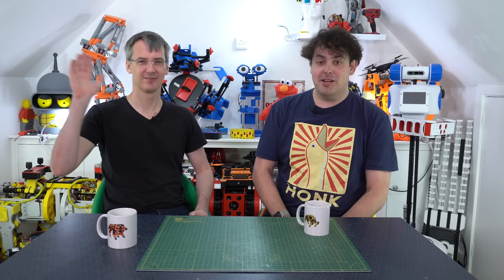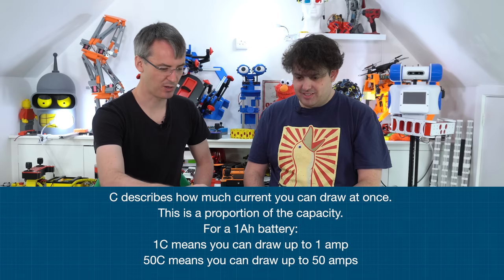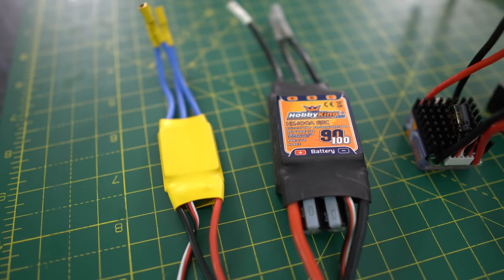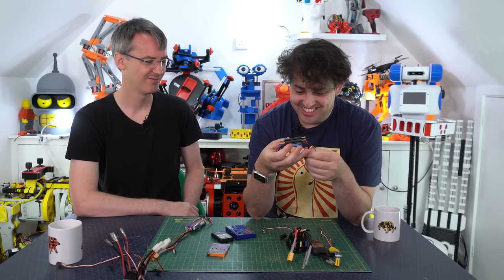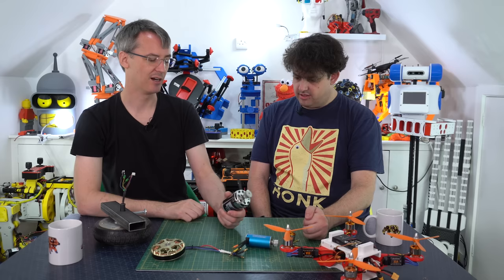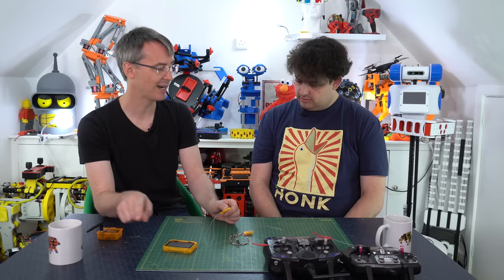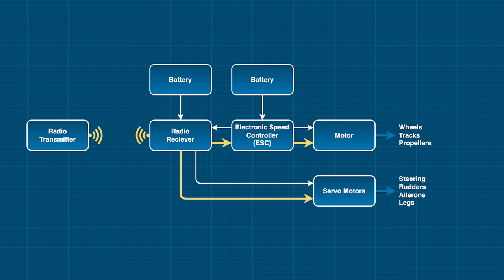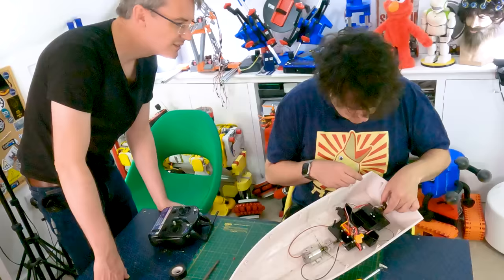🤖Beginners Guide to Making Radio Control Vehicles and Robots, with James Bruton!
@jamesbruton demystifies all the terminology for remote control electronics!

If you would like to contribute towards future videos for no benefit, and are financially stable with spare money, then please sign up! (If you're not financially stable, then please don't! -- I'm not a starving artist)

🎧 Music 🎧
Lupus Nocte - Bitmaster
William Claeson - Movement of the Unknown
Splasher! - Wild Man's Pass

00:00 Introduction
00:49 The Problem, and Assumptions
01:52 Batteries
06:14 Electronic Speed Controllers (ESCs)
09:53 Current Controllers
11:20 Summary of what we've learned so far
11:50 Motors
15:11 Radio Controllers and receivers
17:48 A breather
18:10 Servos
19:45 Power distribution and Battery Eliminator Circuits (BECs)
21:00 Summary of RC Electronics
21:30 James' Tripod Robot
23:13 Making something with my new knowledge
25:09 Testing what we made
26:20 Summary

📹🎙️ Kit I Use Regularly 🎙️📹
Sony a6400 Camera
Sigma 16mm f1.4 lens
Sony 16-50mm F3.5-5.6 Lens
Peak Design Cuff Wrist Strap
Røde Smartlav+ Mic
Røde Wireless Go II

GoPro Hero 9
Sony RX100M2
DJI Osmo Pocket
iPhone 13 Mini
Snapchat Spectacles (Circular video)

Tascam DR-10x Audio Recorder
Røde NTG2 Mic
Røde Videomic Go